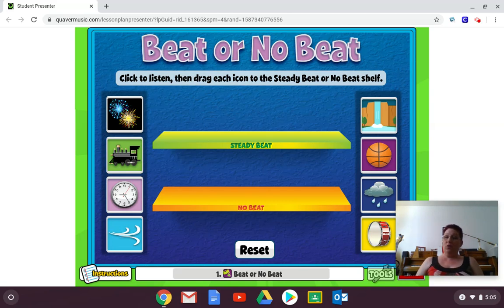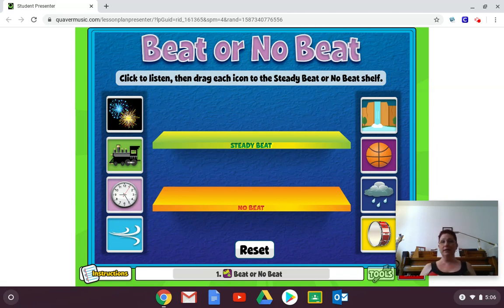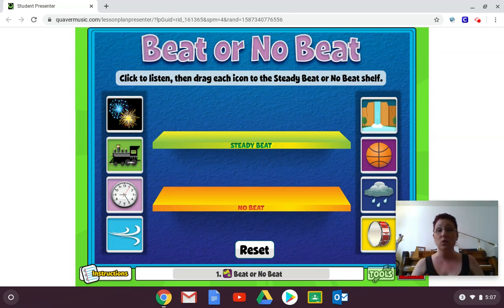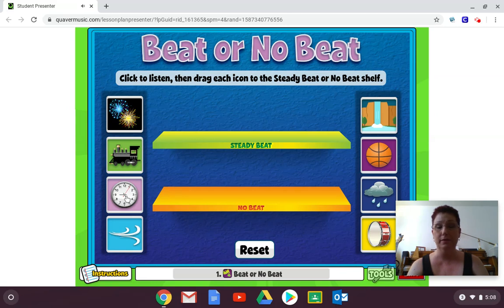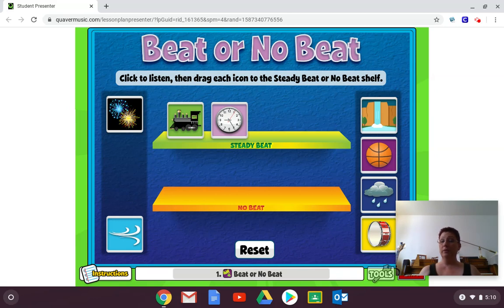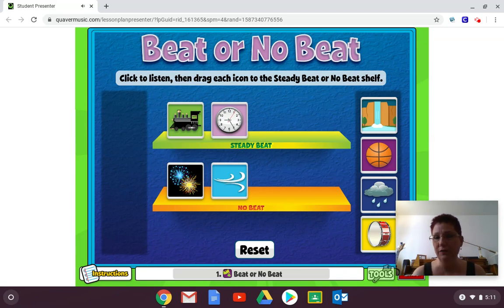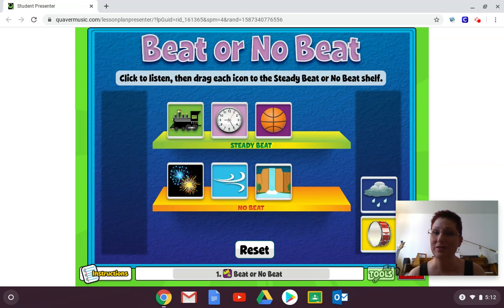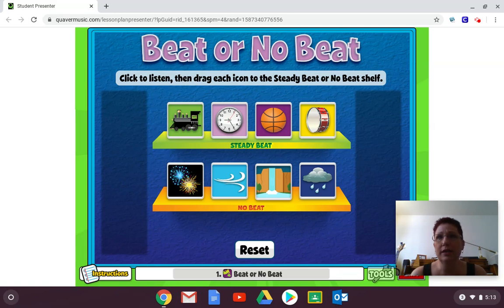Mrs. Krell's General Music Lesson 7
Please follow along and do the lesson with me.  When finished, see if you can discuss items that have a steady beat or no steady beat.  Enjoy!